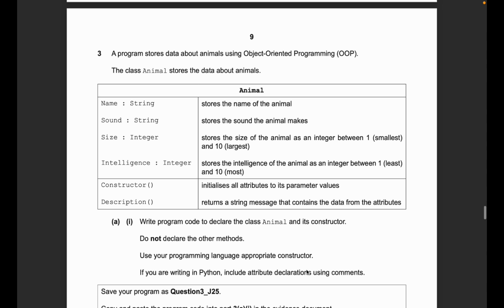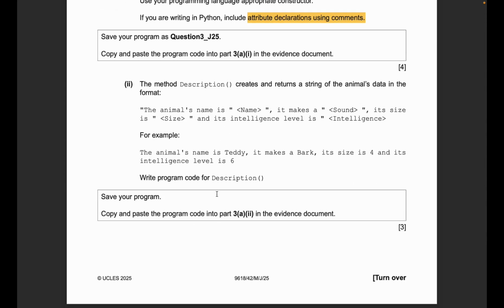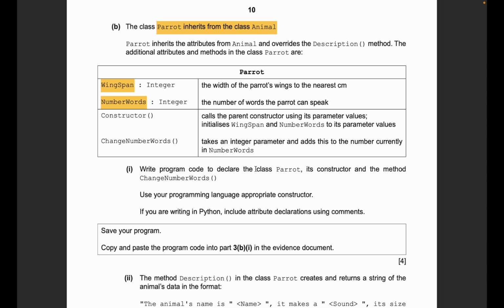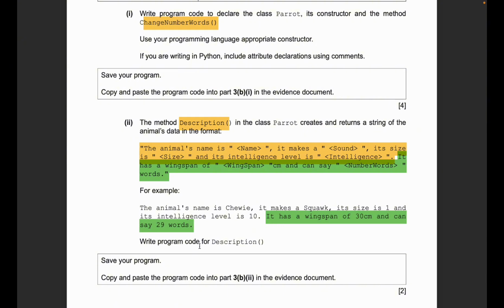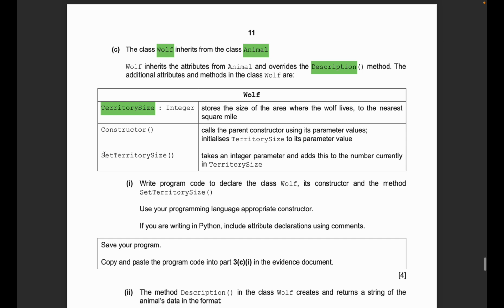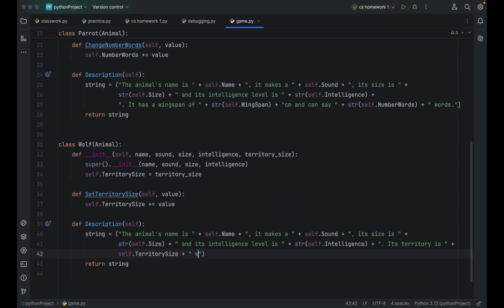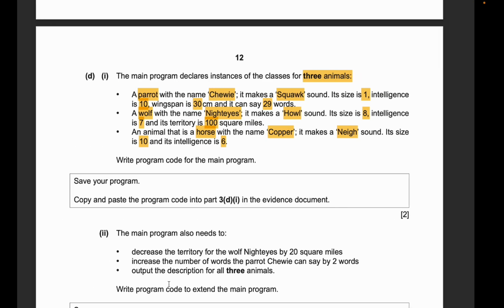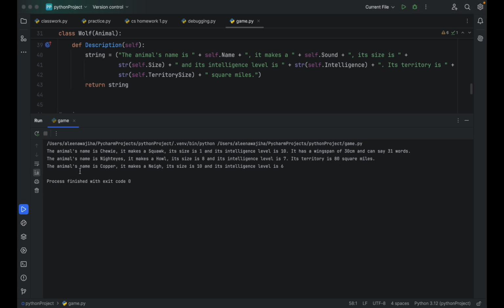PYTHON MADE EASY | Summer 2025 Paper 4/2 Q.3 | Computer Science(9618)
Timestamps
0:00 - 0:54 - Intro
0:55 - 2:59 - (a)(i) part
3:00 - 5:54 - (a)(ii) part
5:55 - 9:05 - (b)(i) part
9:06 - 11:57 - (b)(ii) part
11:58 - 14:51 - (c)(i) part
14:52 - 16:53 - (c)(ii) part
16:54 - 19:36 - (d)(i) part
19:37 - 21:59 - (d)(ii) part
21:59 - 23:07 - (d)(iii) part